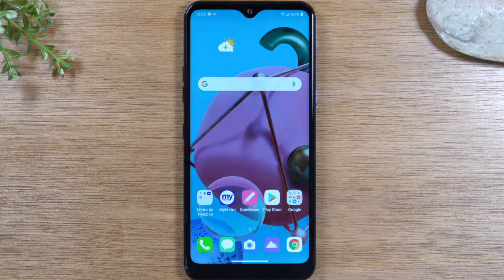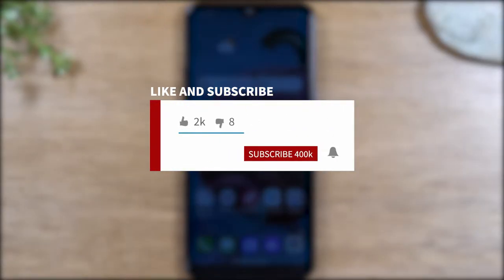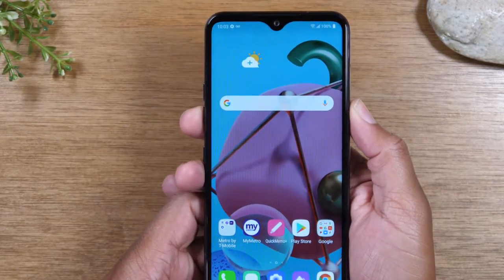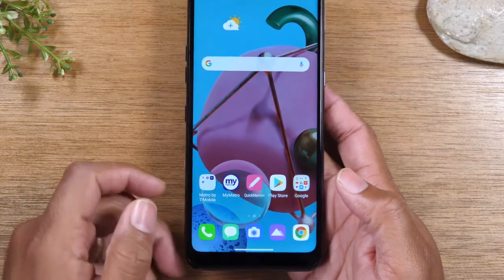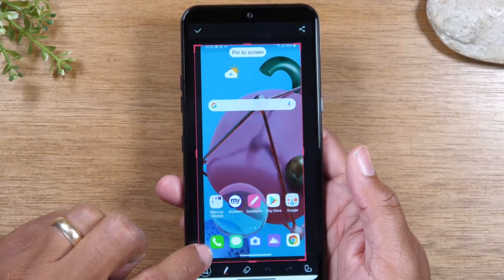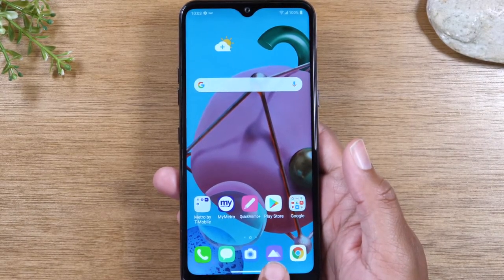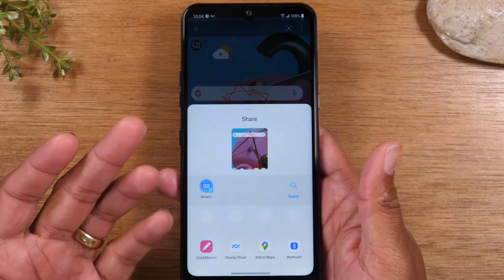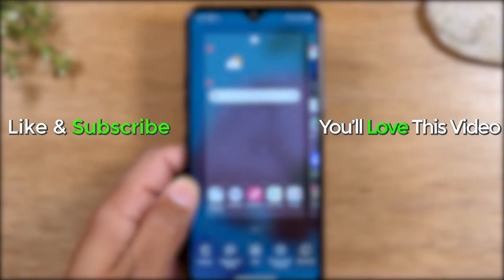How to Take a Screenshot on LG K51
LG K51 How to take a screenshot.